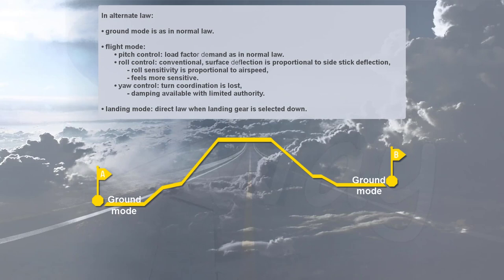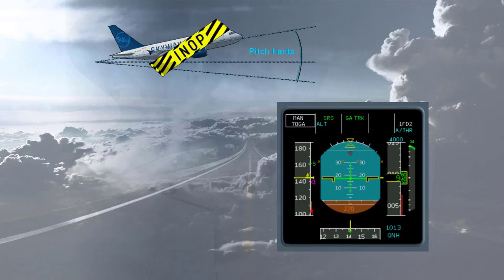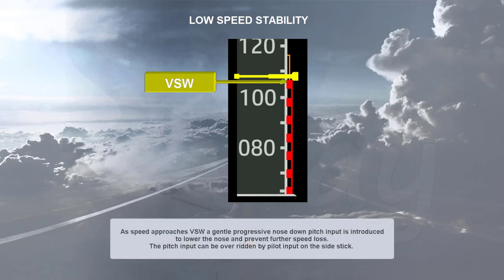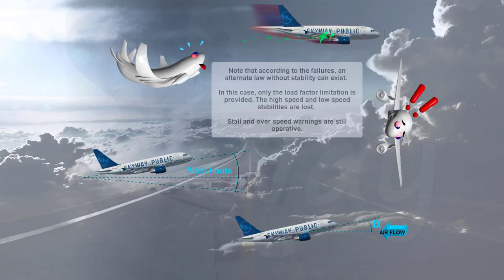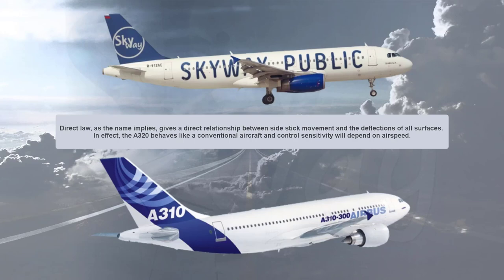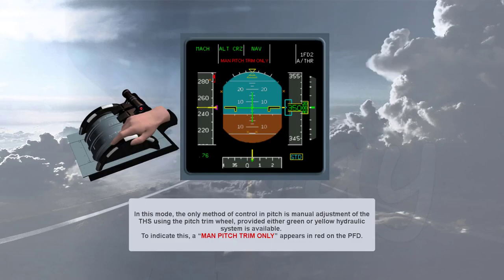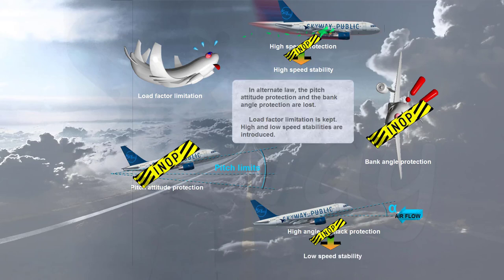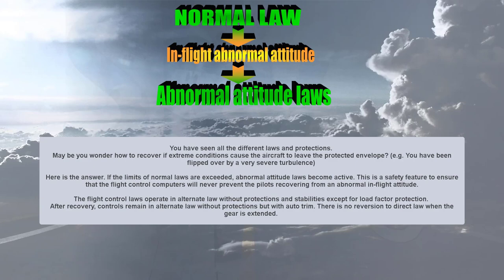CBT - Airbus 320 - Flight controls. Reconfiguration laws